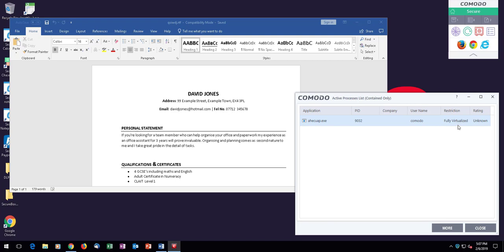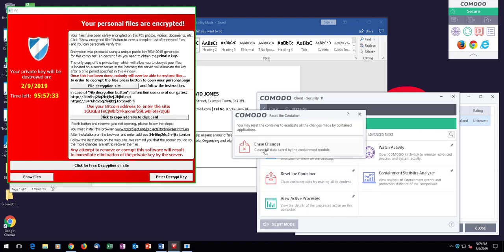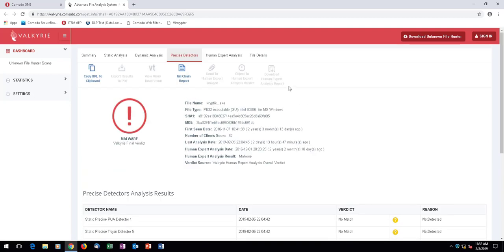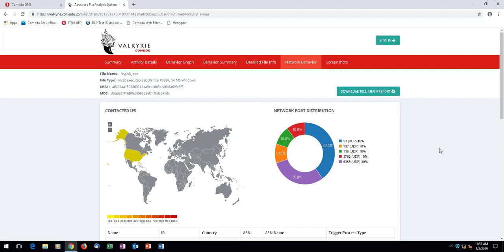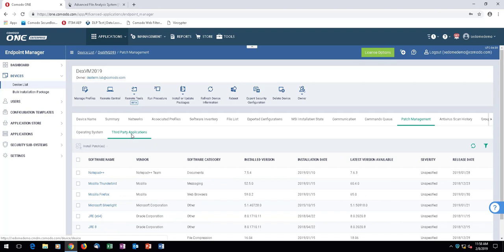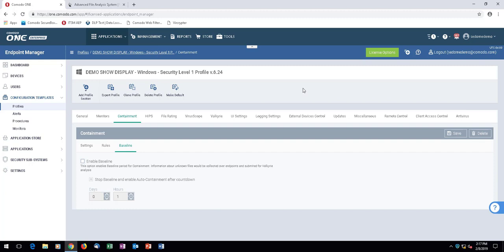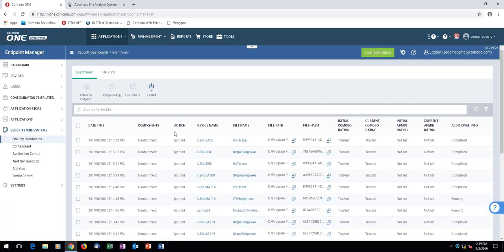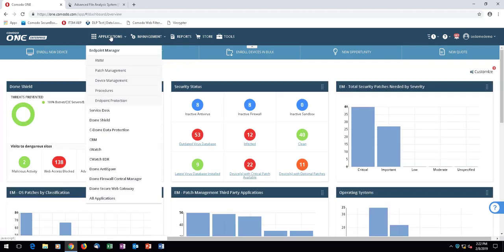How Comodo AEP and Endpoint Manager Helps to Protect Business?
Comodo AEP protects your business data and operations through antivirus, firewall, auto-containment, and viruscope. Learn how Comodo AEP and Endpoint Manager works.